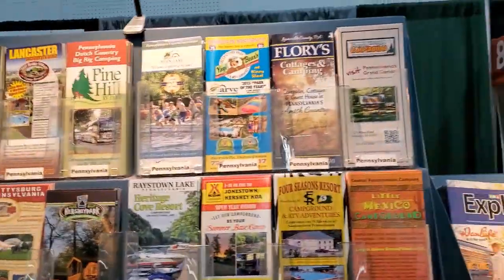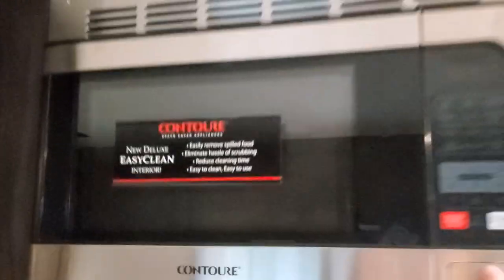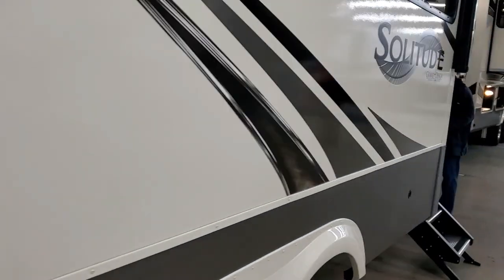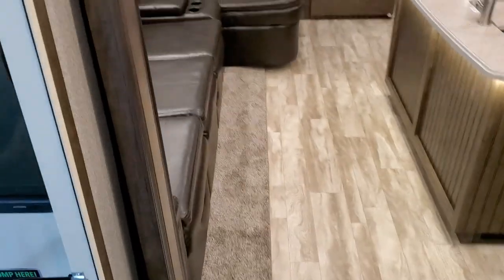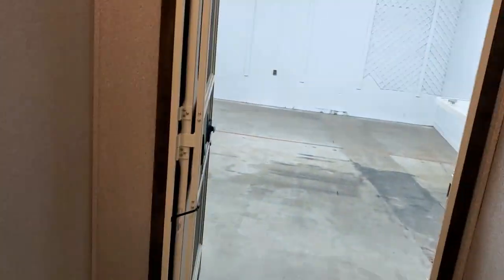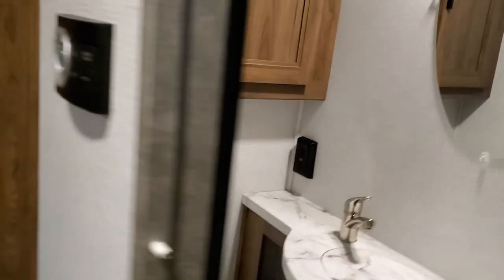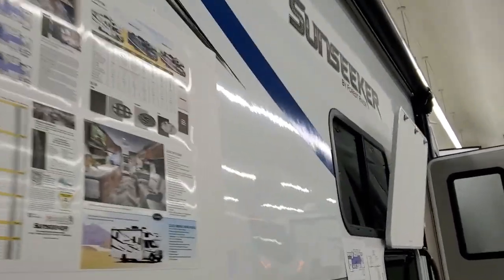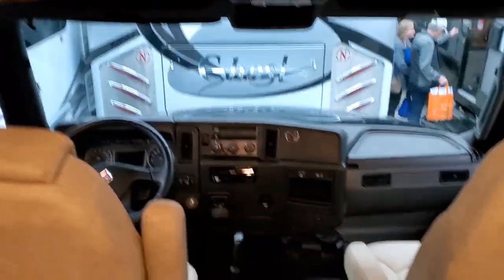Atlanta Camping and RV show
This is about the Atlanta camping and RV show about some campers there and tips for when you go to a RV show.